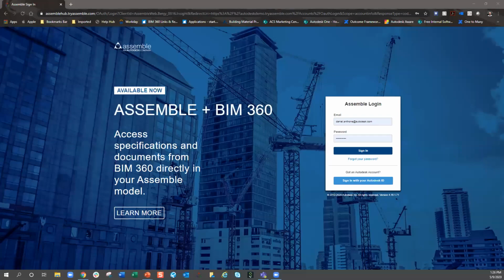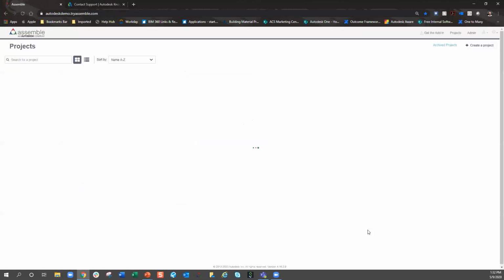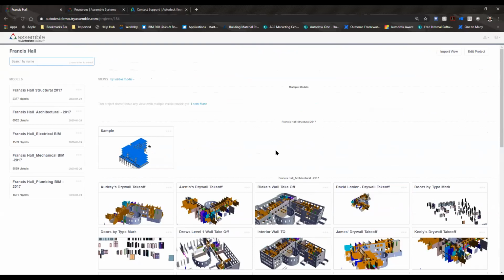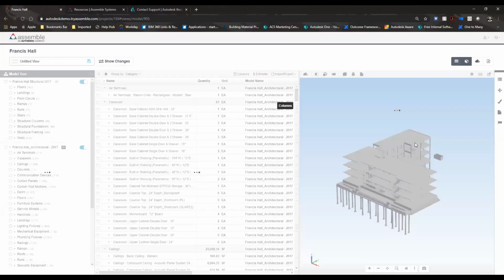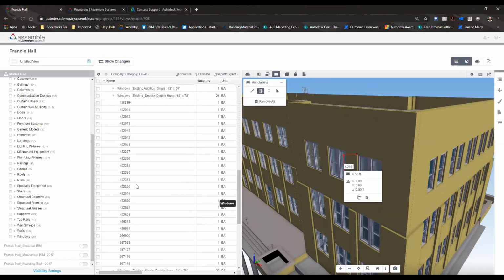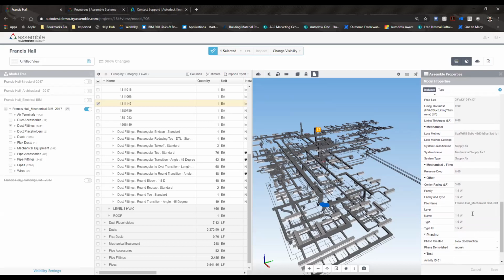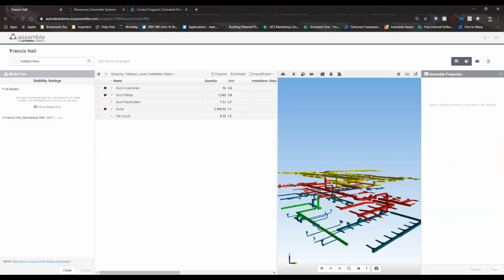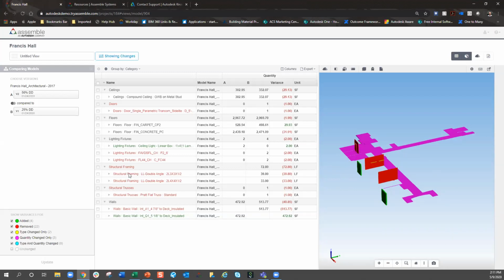Webinar: Basics of Assemble Part 1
This webinar is an Assemble Core Training that reviews the basics of Assemble to help you and your team get started. This is part 1 of a 3-part series.